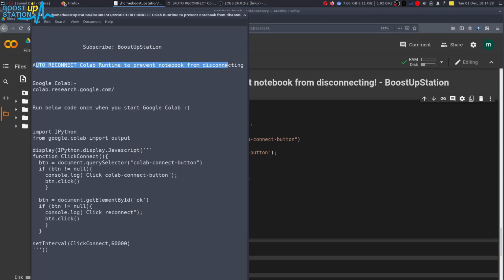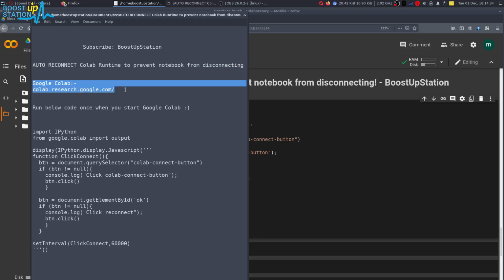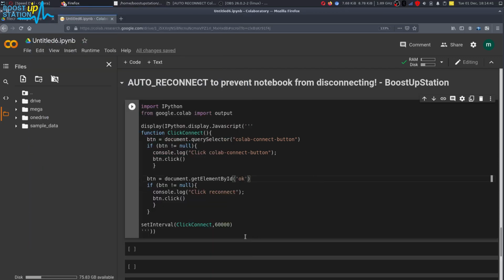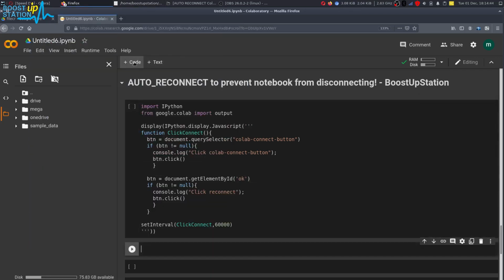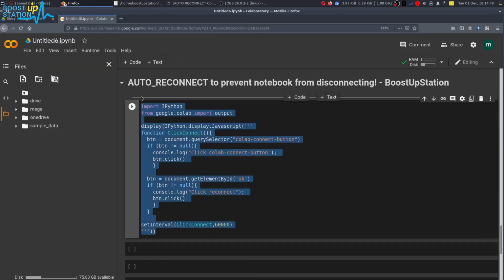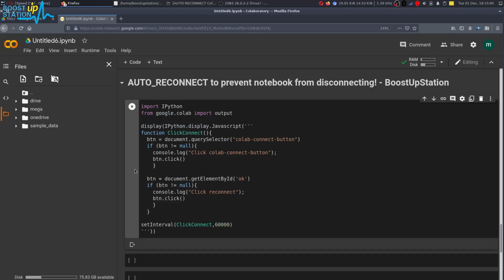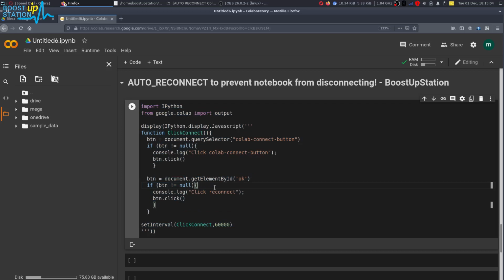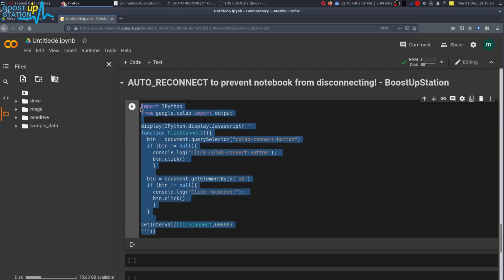Prevent Google Colab from disconnecting | AUTO RECONNECT Google Colab | Keep Google Colab Running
Prevent Google Colab from disconnecting | AUTO RECONNECT Google Colab | Keep Google Colab Running to prevent notebook from disconnecting. Run following code and prevent Google Colab from disconnecting.